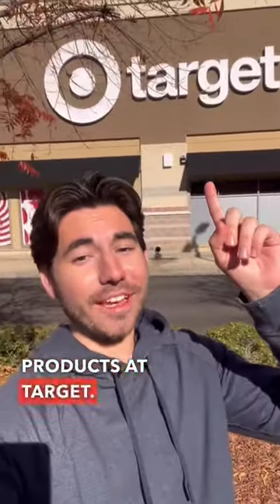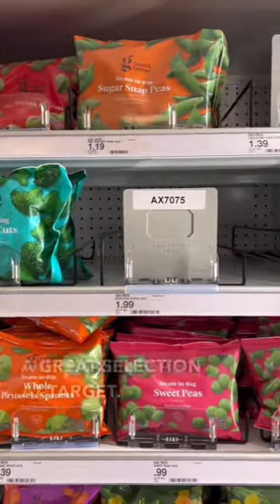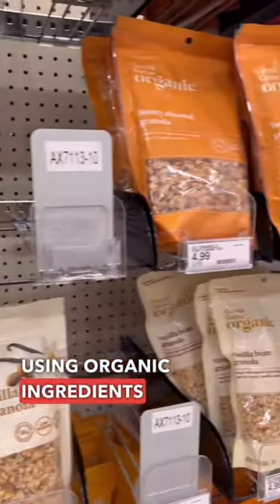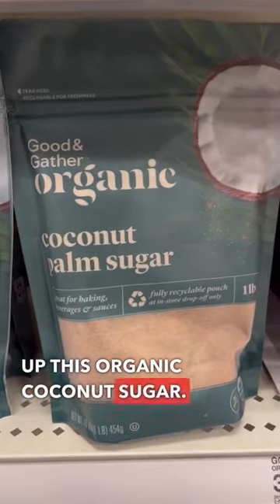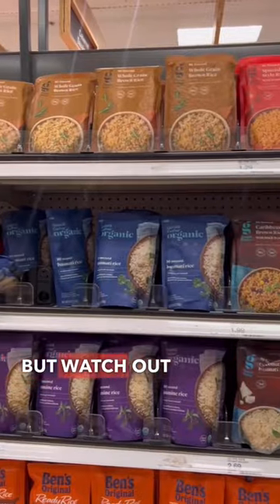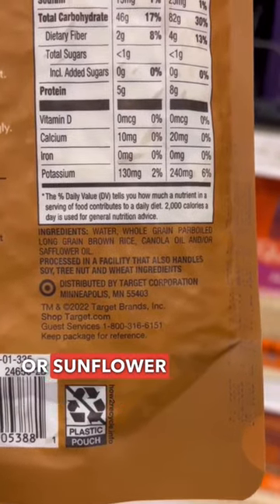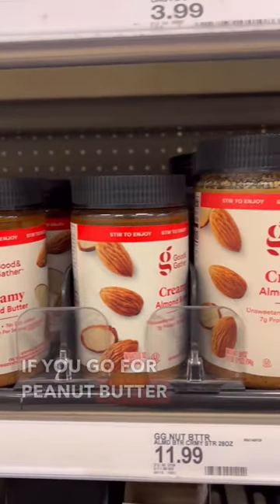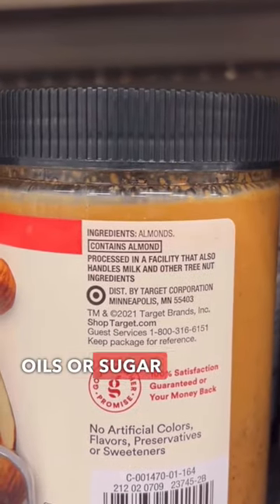5 Healthy Good & Gather Finds at Target